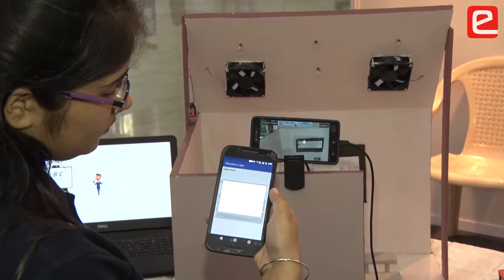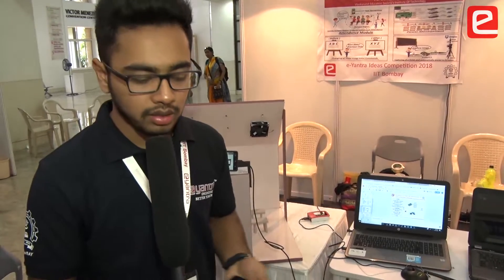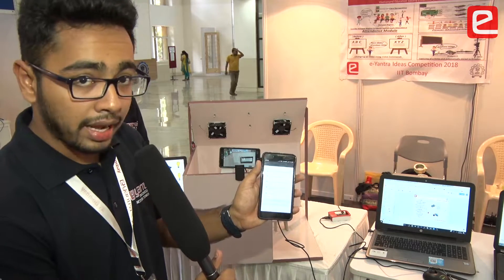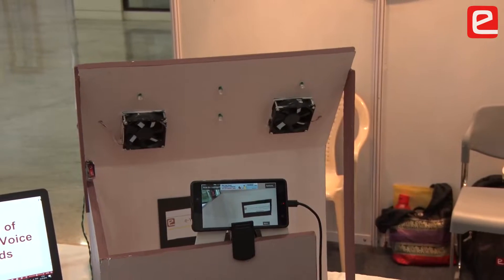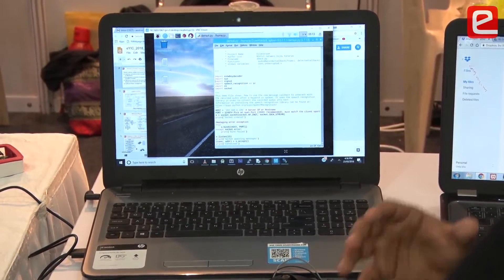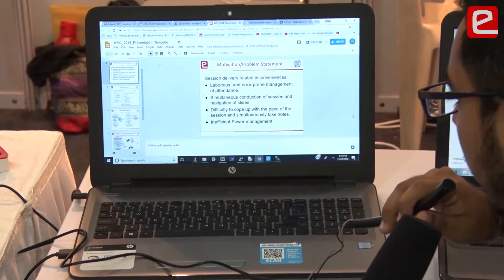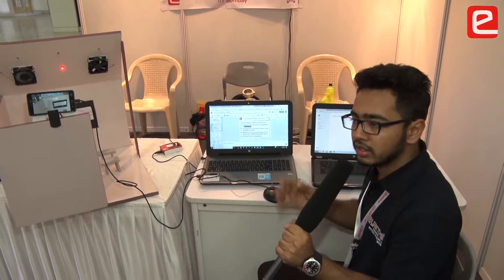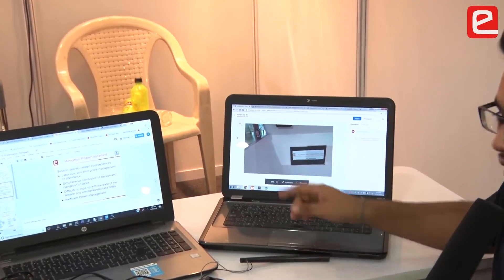eYIC 2018: Classrom